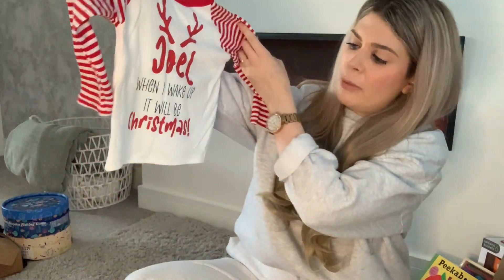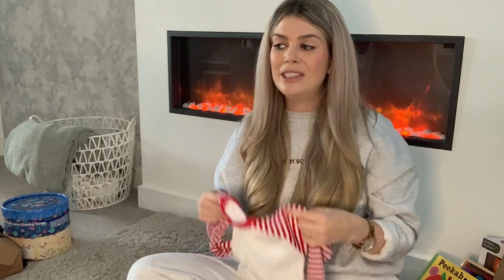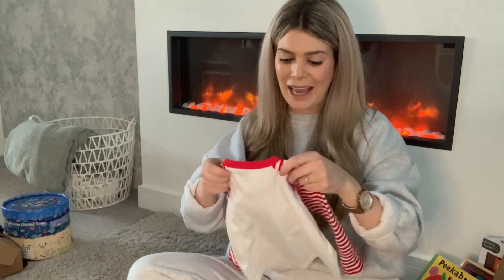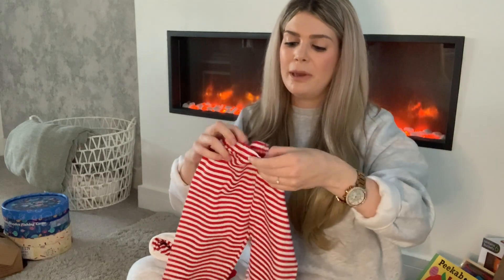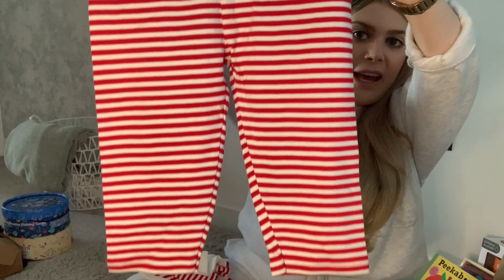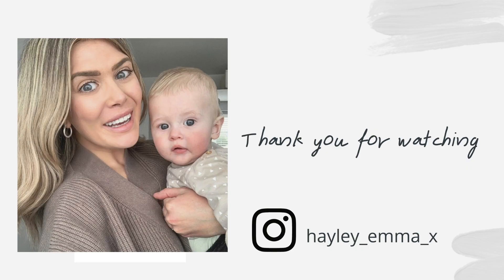Toddler Christmas Gift Guide 2021 | What I’ve got my toddler for Christmas | Jaques Of London collab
Peekaboo apple book

Ocean stack & Pour bath buckets

Nuby wacky water works bath toy

Melissa & Doug threading beads

Costa babychino gift set (sorry, this is a much more expensive version as it’s sold out everywhere else - but if you really want it, here it is!)

Dear Santa book

Free-flow straw cup with handles

Santa’s magic key, snowman poop, reindeer food, personalised Christmas name stickers, etc